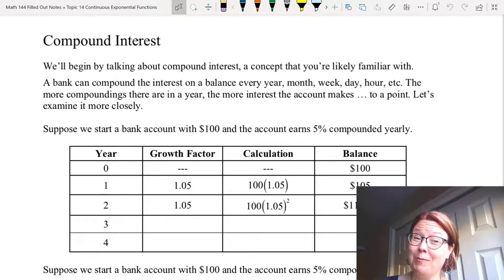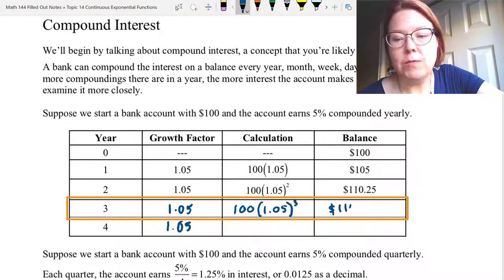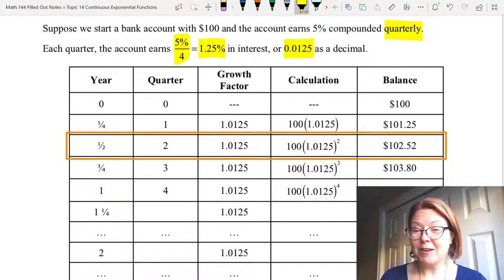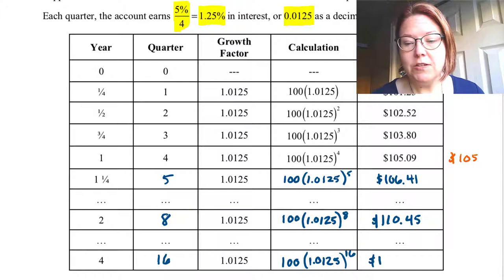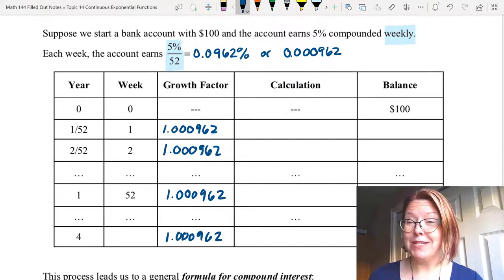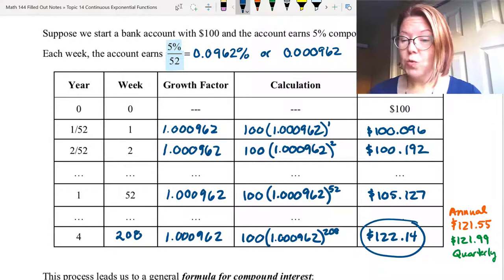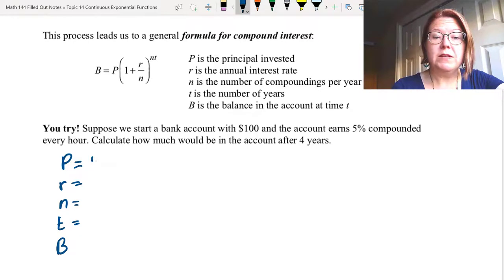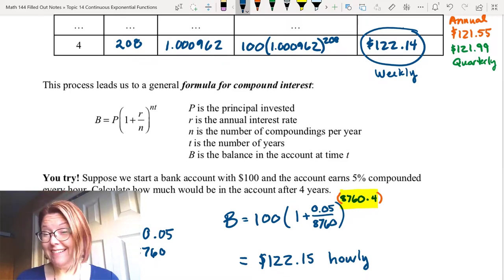CAC Compound Interest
Topic: Continuous Growth Models
Video Title: Compound Interest (3/7)

Learning Objectives:
- Solve finance problems involving compounded interest.

Applications:
- Finance with compound interest